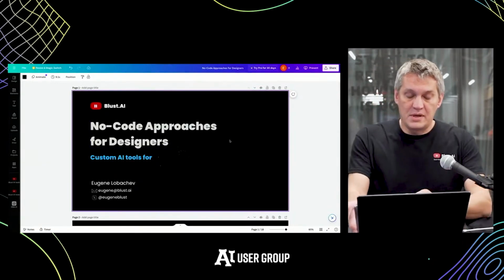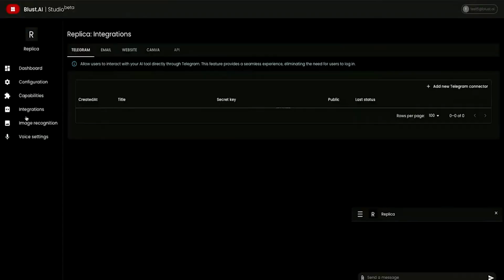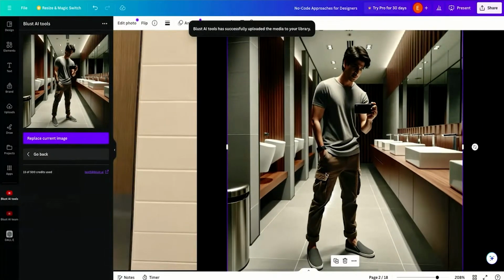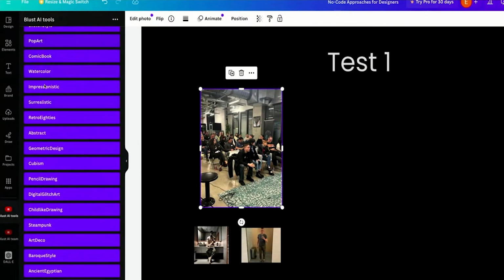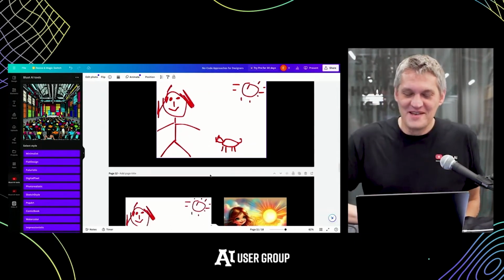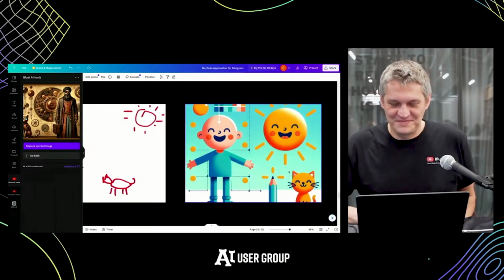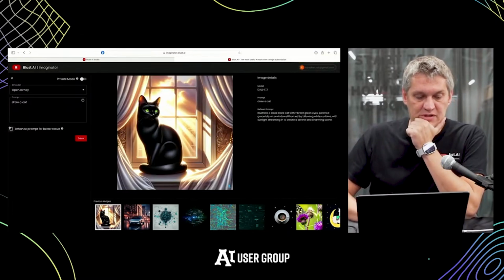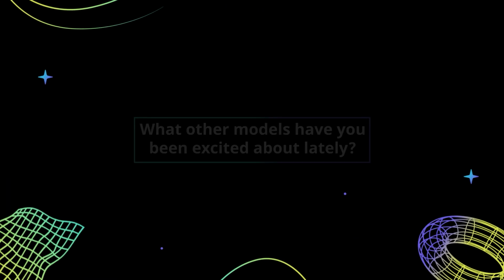No-Code Approaches for Designers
In this talk, Eugene Lobachev, CTO at Blust AI Studio, presents "No-Code Approaches for Designers" focusing on creating customized AI prompts for Canva.

He demonstrates the process of creating AI tools using Blast.ai Studio, selecting AI models, and integrating them with Canva actions. Eugene showcases the importance of crafting effective prompts, the use of different AI models like GPT-4 Turbo, and the ability to enhance images using various styles. He also touches on the benefits of using different LLMs to improve prompts and ensuring privacy by anonymizing personal data in chats. Watch this informative session to learn how to leverage AI tools for designing without the need for coding.